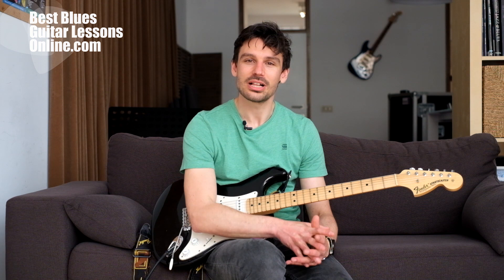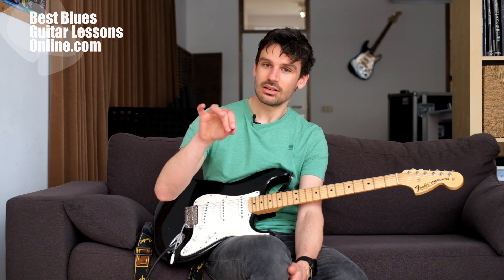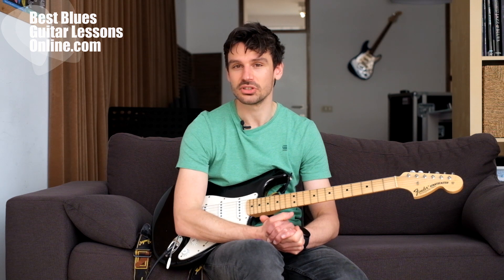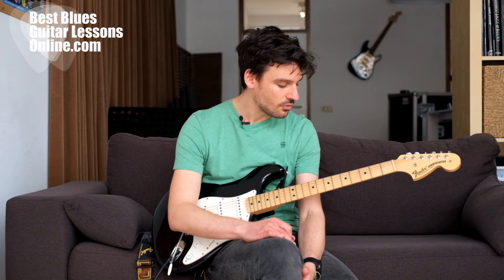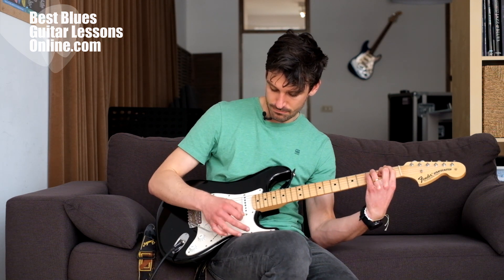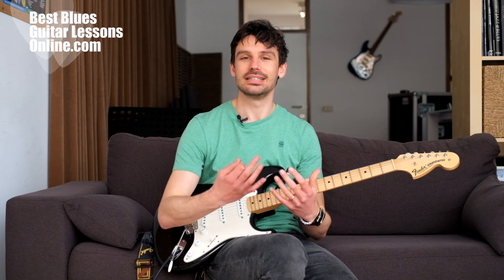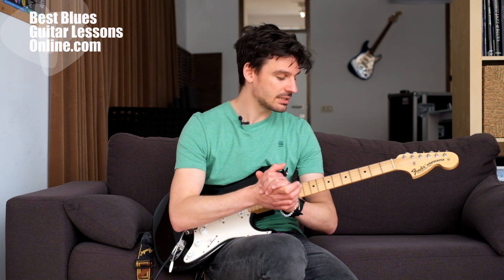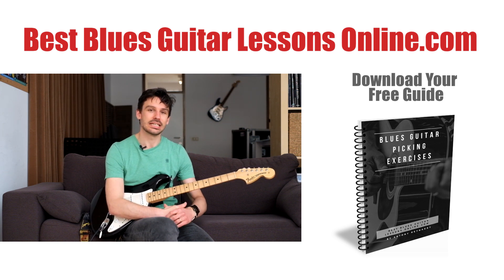The Most Common Mistakes Guitar Players Make (Avoid These!)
In this video we’ll go over the most common mistakes aspiring guitar players make so you don’t end up making the same mistakes as them!

Are you looking for exercises to practice? Download your Free Blues Guitar Picking Exercises Guide